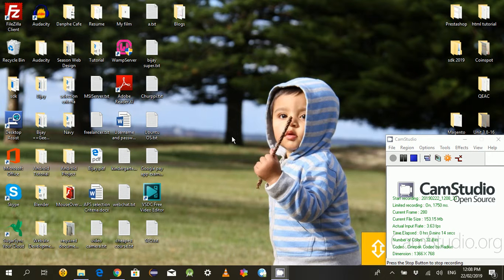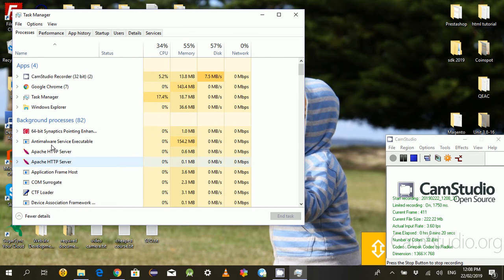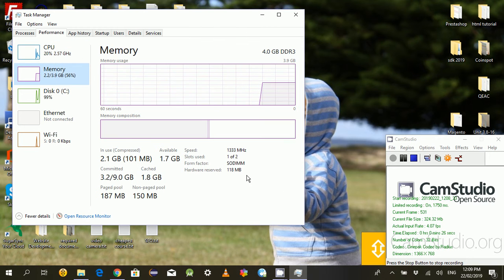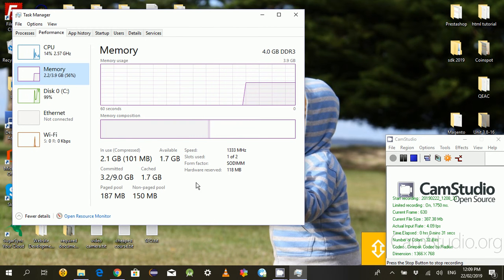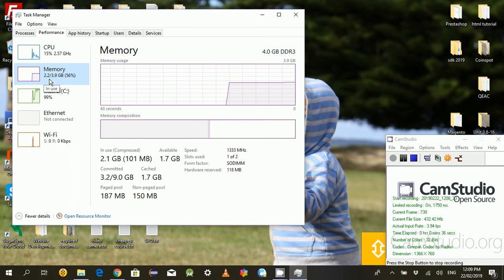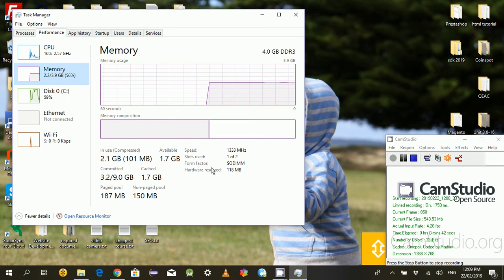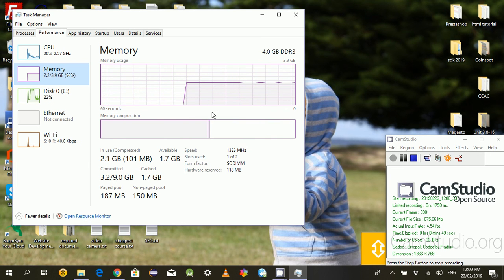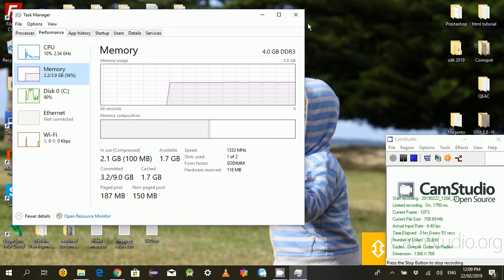check memory slot